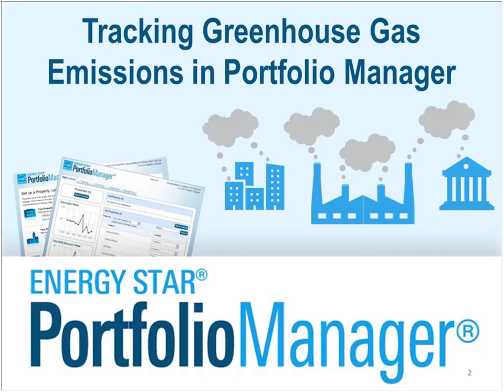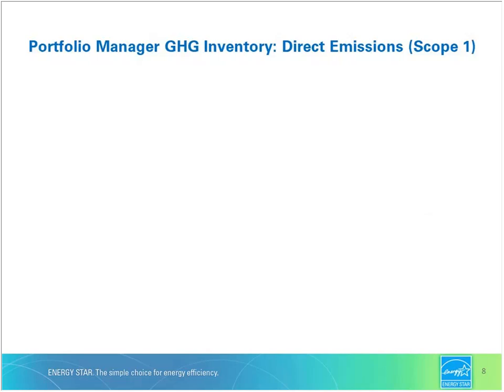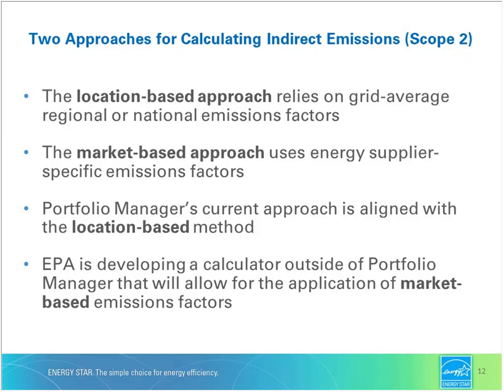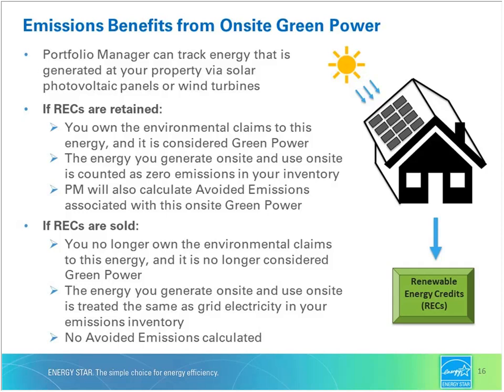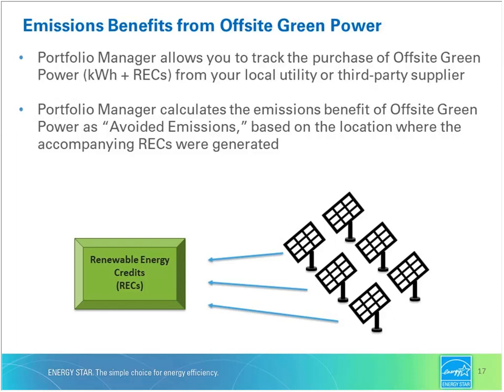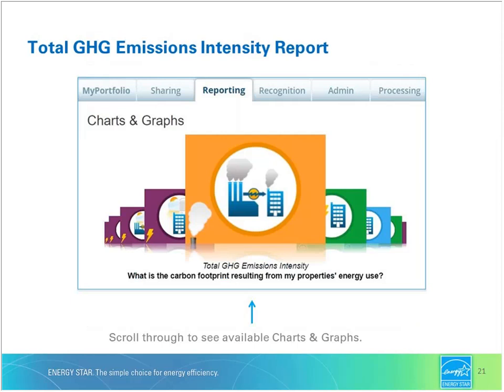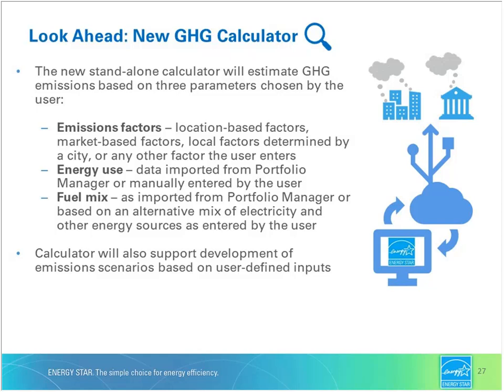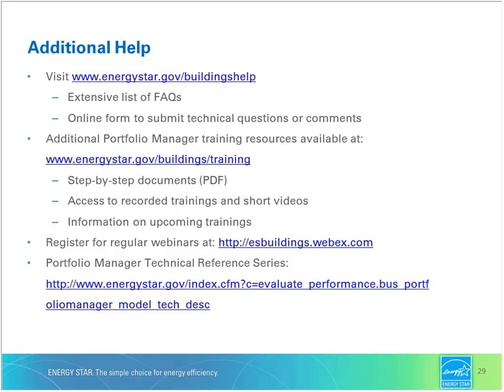Tracking GHG Emissions in Portfolio Manager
This video provides a comprehensive guide on tracking greenhouse gas (GHG) emissions using ENERGY STAR's Portfolio Manager. It covers the steps involved in accurately measuring and reporting GHG emissions from building operations, including scope 1 (direct emissions) and scope 2 (indirect emissions from purchased electricity).